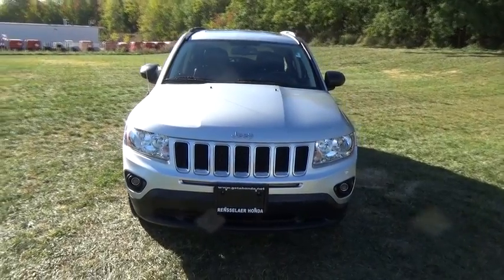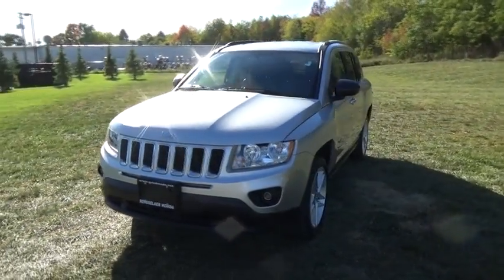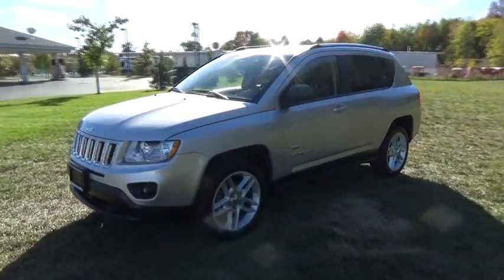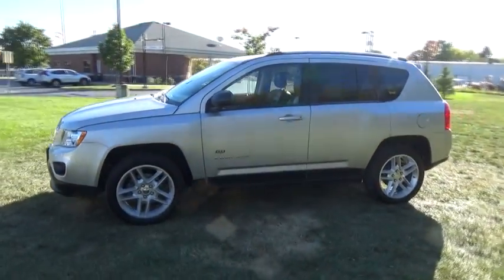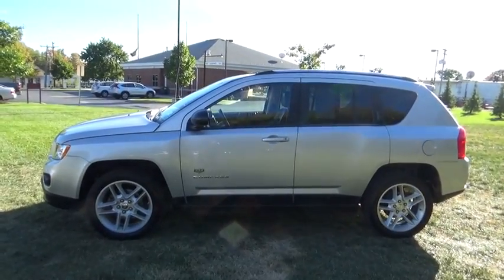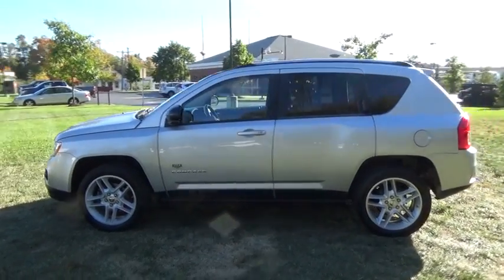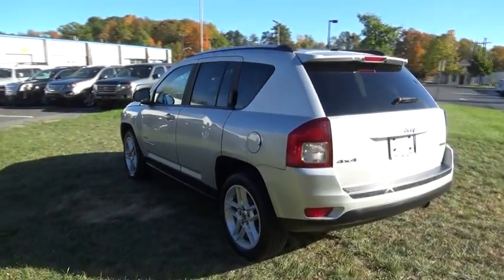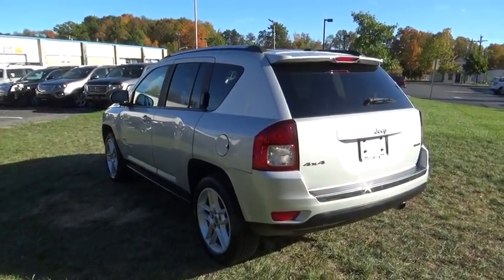2011 Jeep Compass Troy, Rensselaer, Brunswick, Green Island, Watervliet, NY 160956A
Rensselaer Honda
805 Hoosick Rd